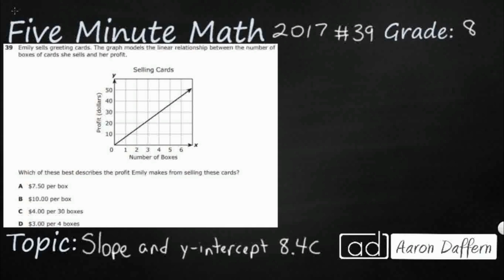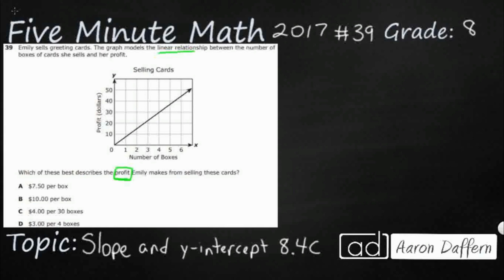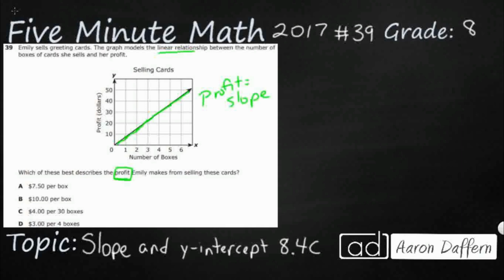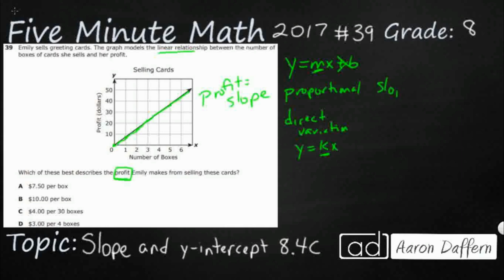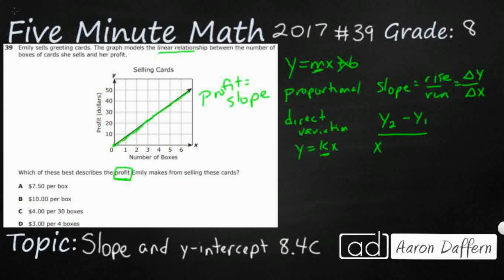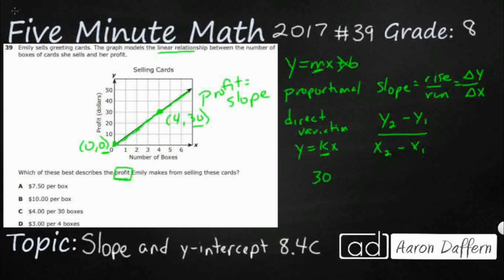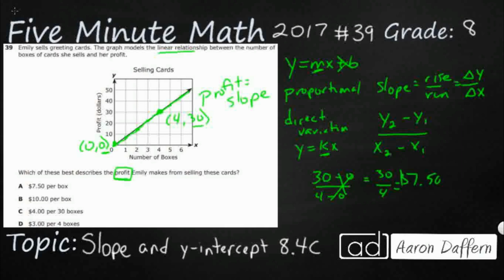8th Grade STAAR Practice Slope and Y-intercept (8.4C - #5)